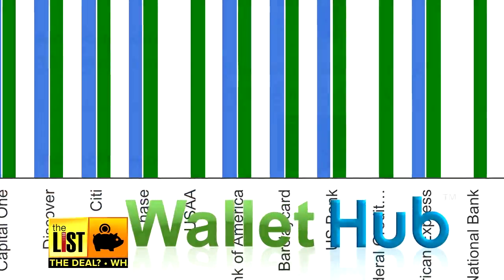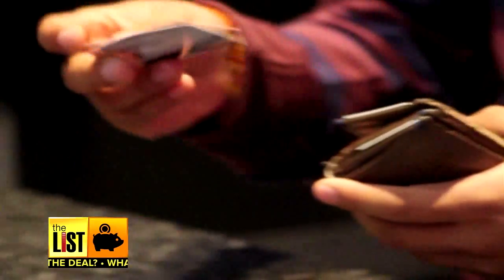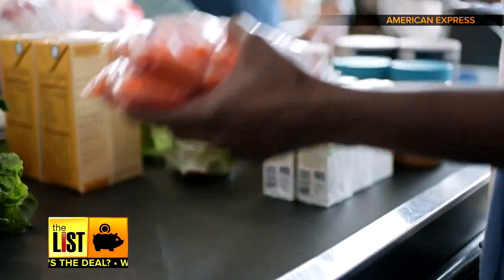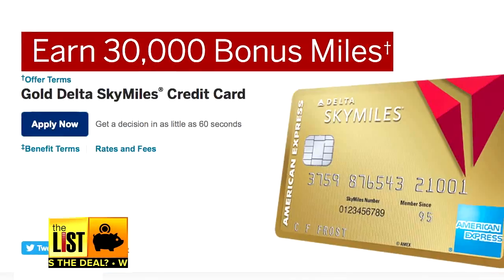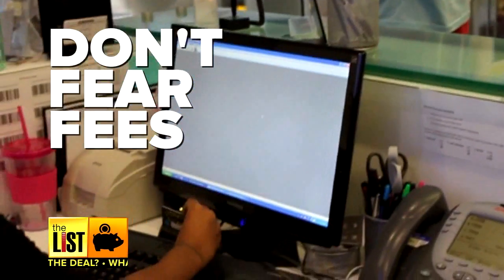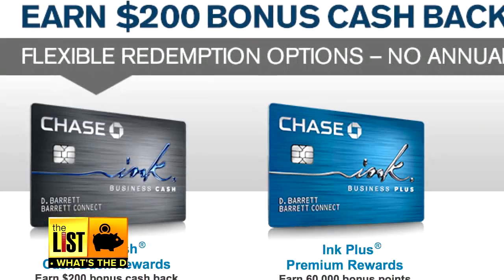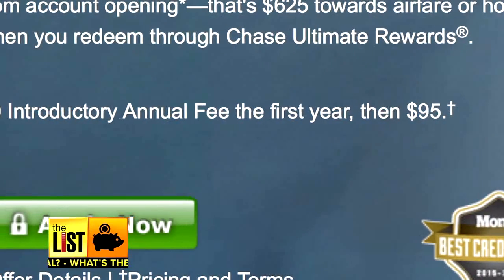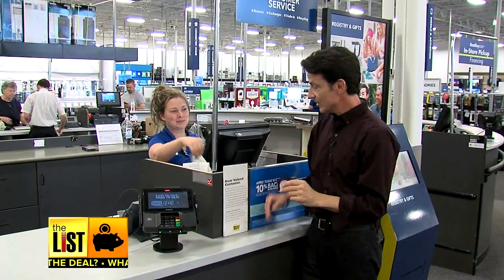What's The Deal? 4 Ways to Maximize Your Credit Card Rewards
Not all credit cards are created equally, especially when it comes to rewards. If you pick the wrong card it could cost you more than $800. Jimmy Rhoades and WalletHub’s Jill Gonzalez have four important tips to get the most out of your credit card rewards programs.